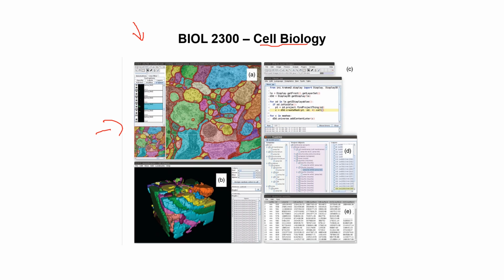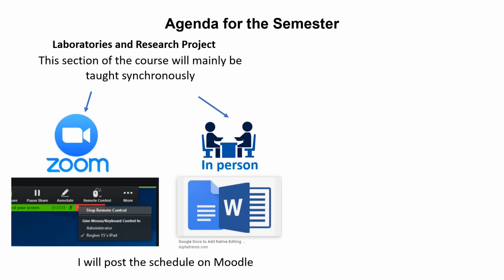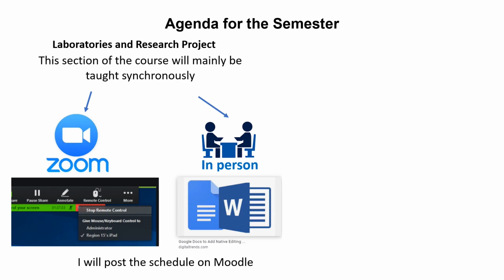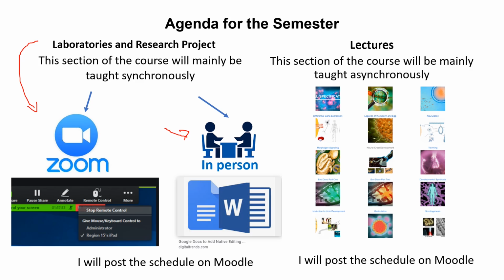Cell biology syllabus